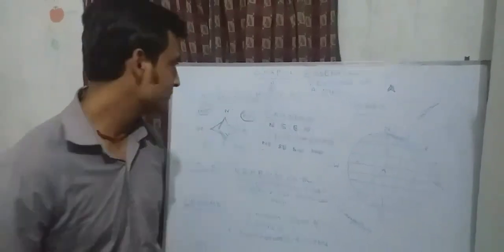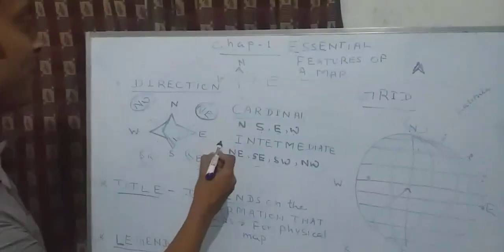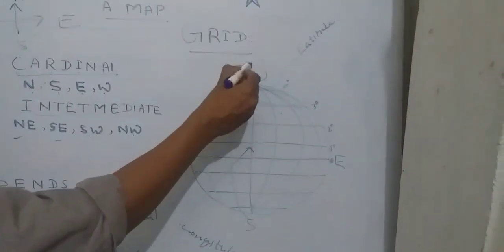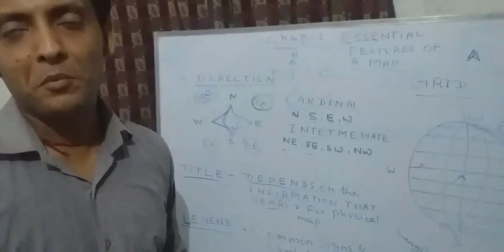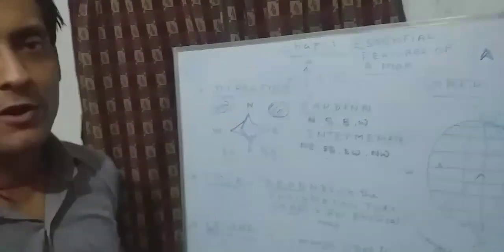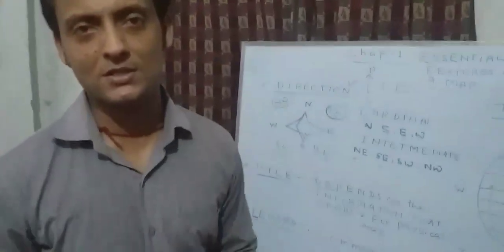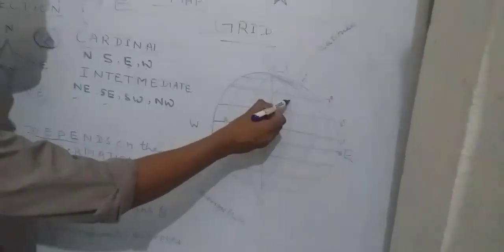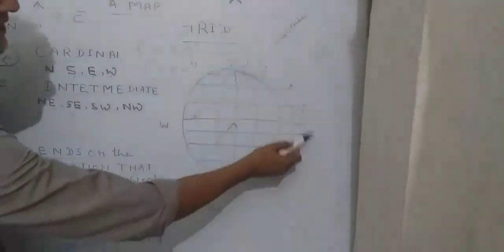Class VI Geography (P 3)